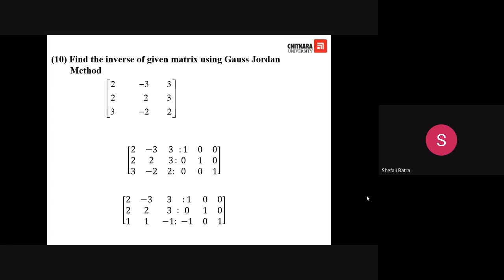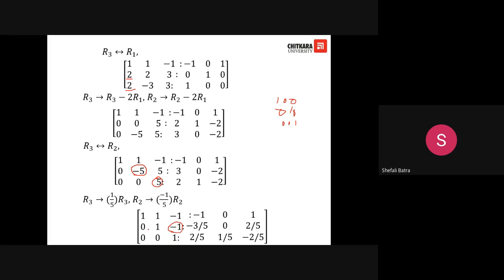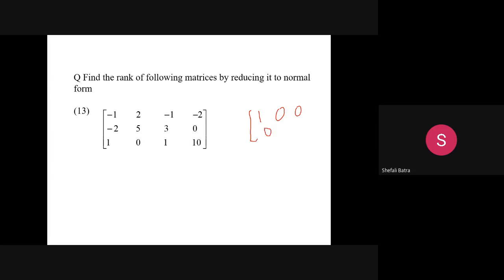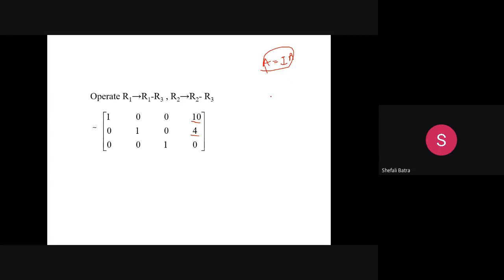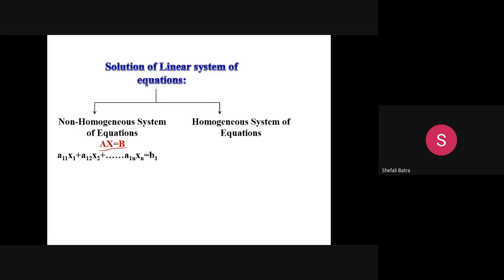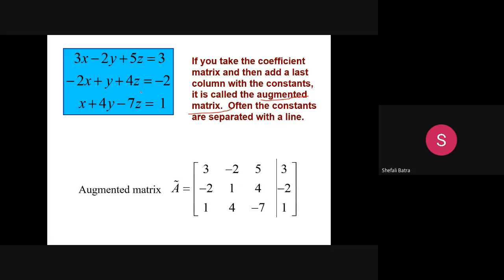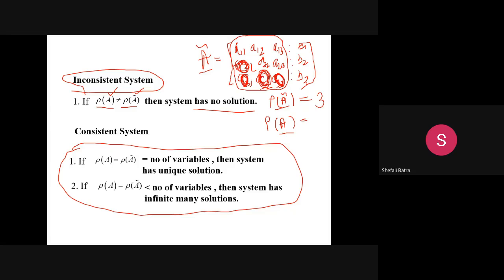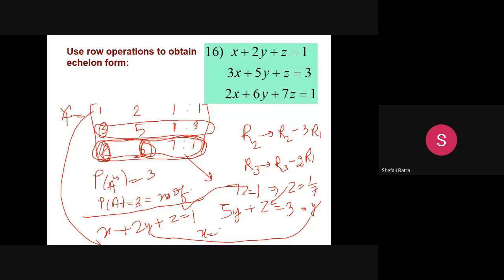Matrices System of Linear Equations